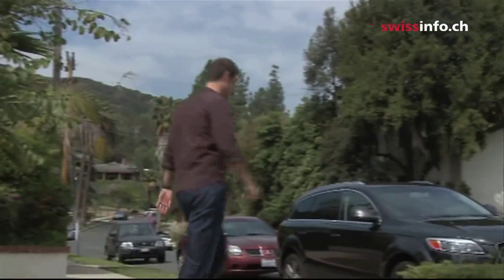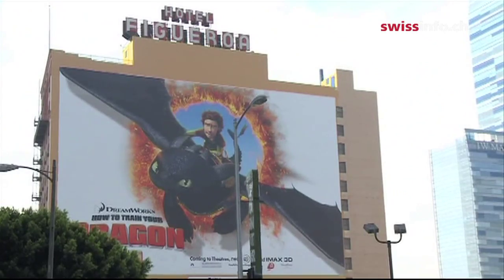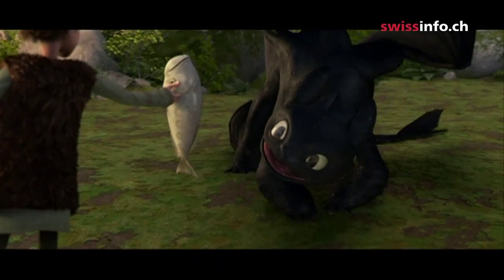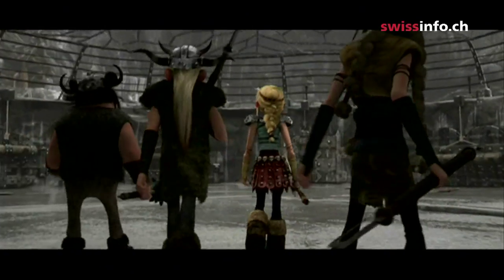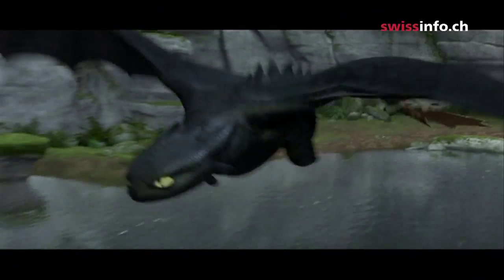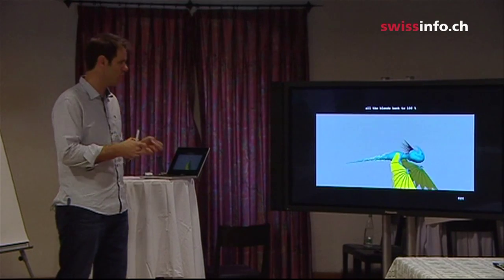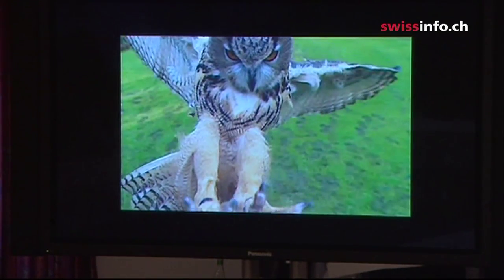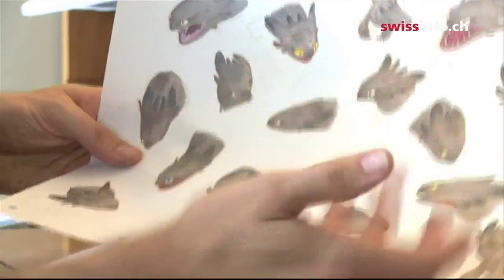Swiss dragon tamer at Dreamworks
From the studio that produced hits such as Shrek, Madagascar and Kung Fu Panda comes How to Train Your Dragon, a comedy adventure set in the mythical world of Vikings and wild dragons. The chief animator of this latest Dreamworks Animation film is a Swiss named Simon Otto. (SF/swissinfo.ch)